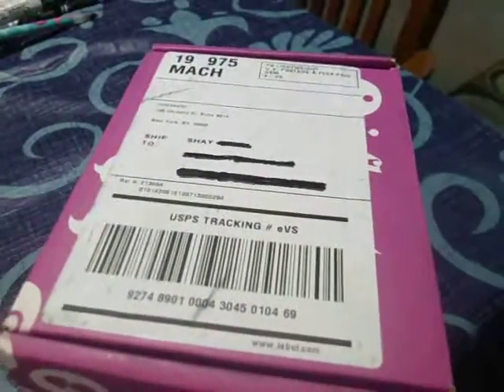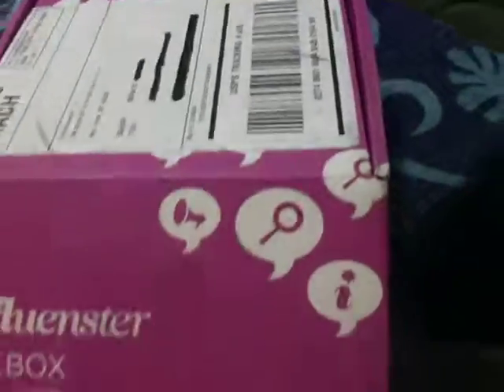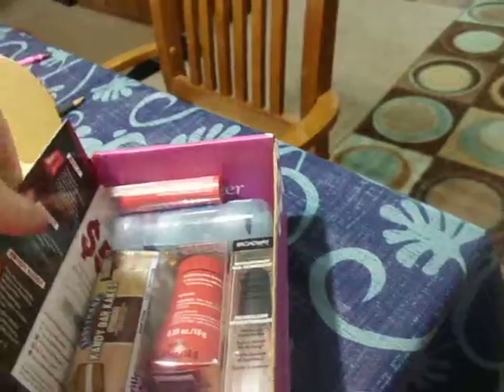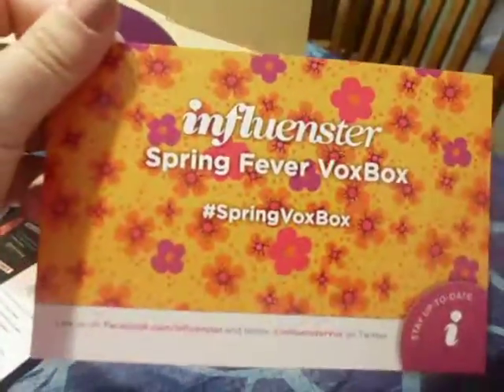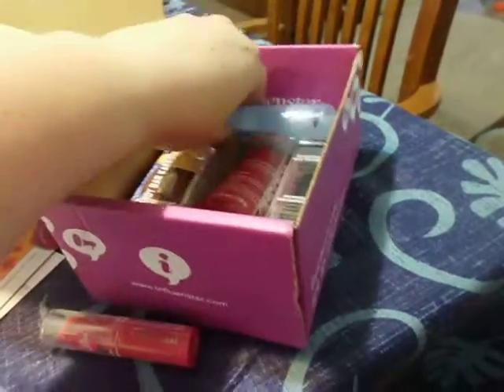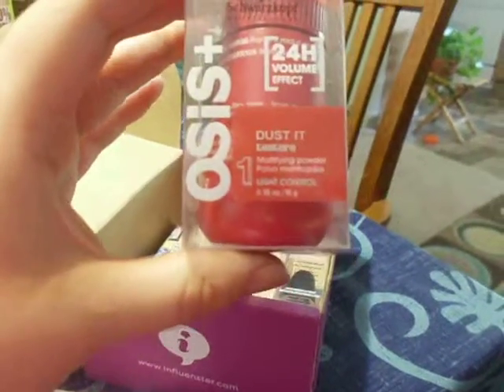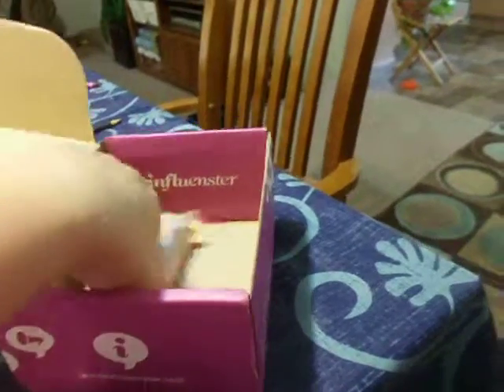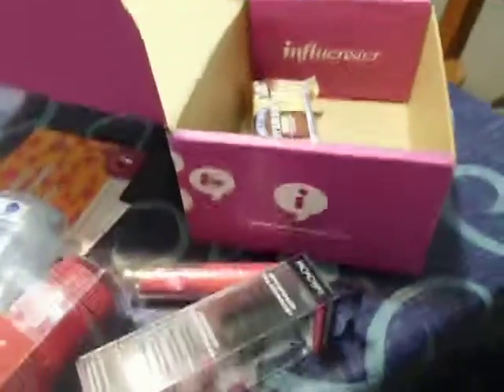Spring Fever VoxBox opening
This is me opening my Spring Fever Voxbox from Influenster!

Thanks Influenster for letting me try products for free in exchange for an honest review!